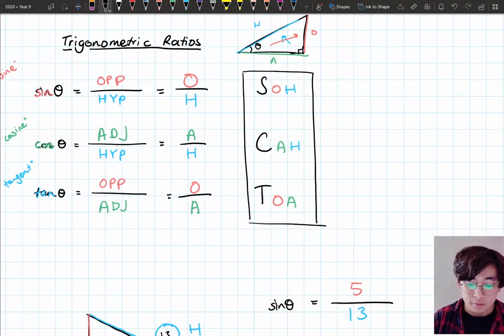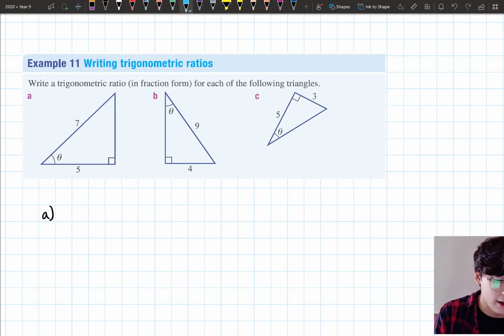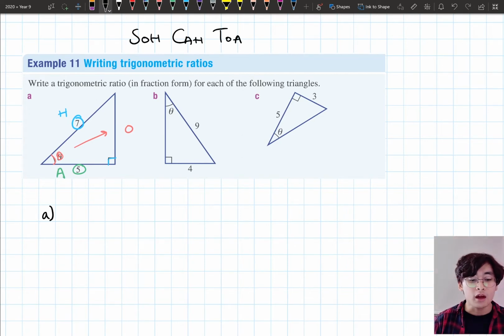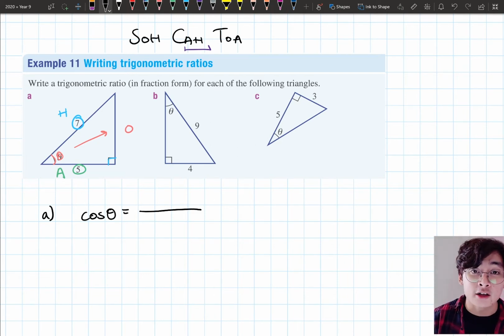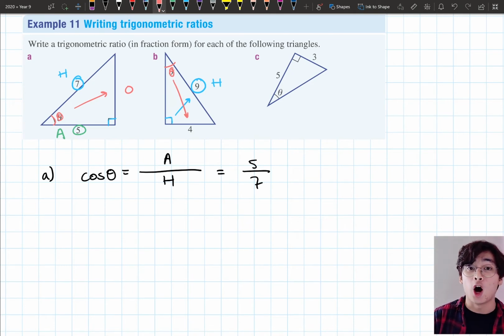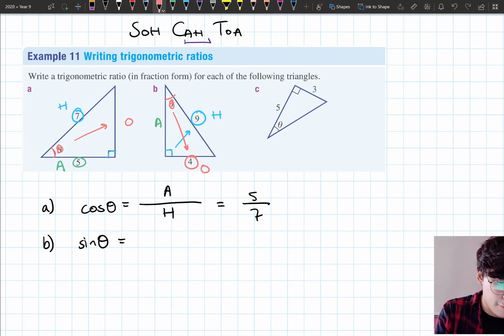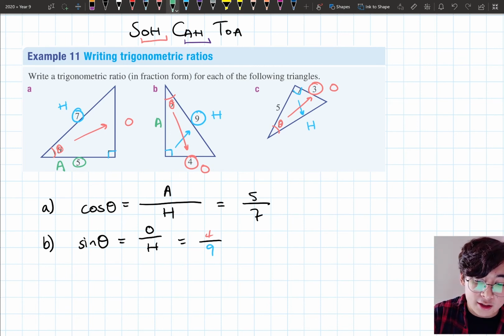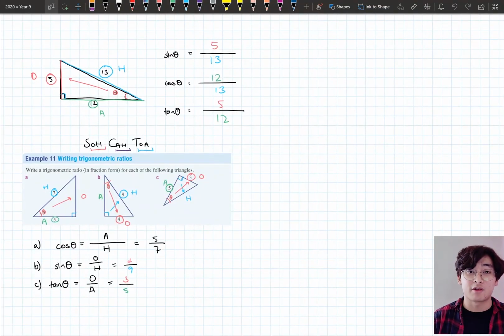Year 9 - Introduction to Trigonometry - Identifying a Trig Ratio from a Triangle Example (5/5)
This video goes through another example of identifying trig ratios for a given triangle.